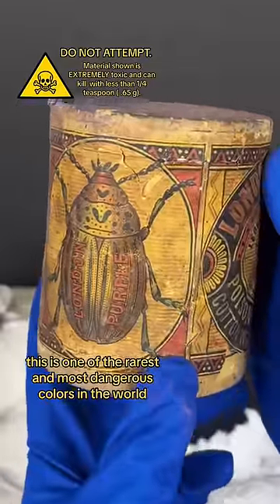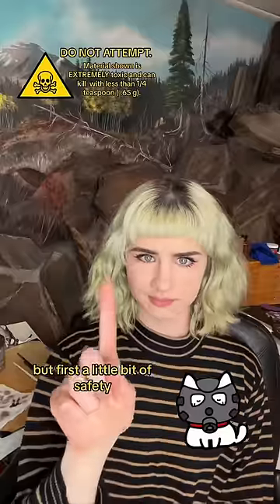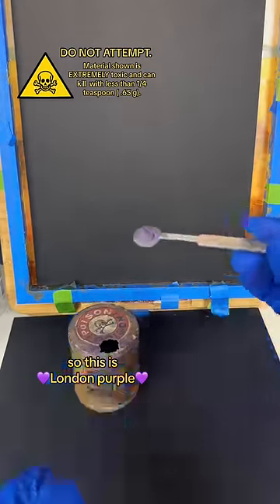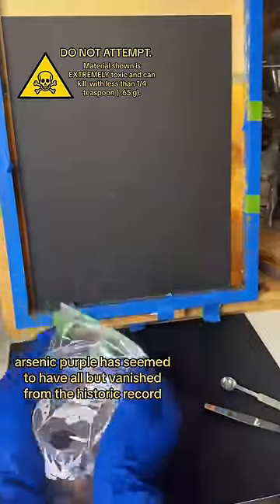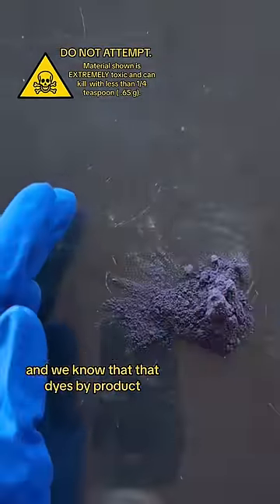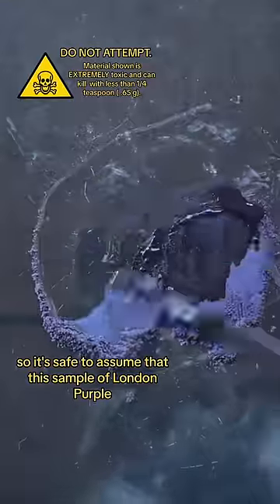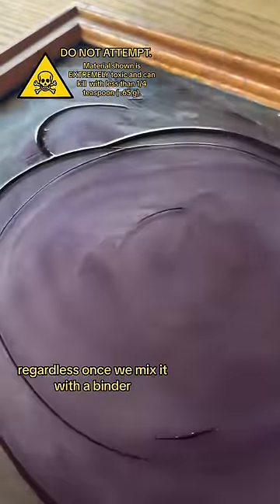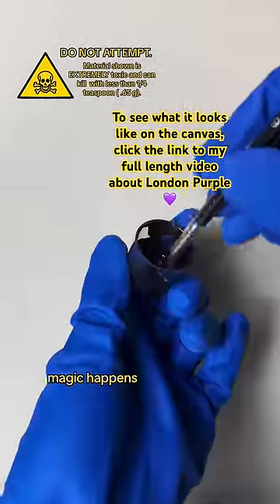⚠️Making the World’s Deadliest Purple 💜☠️